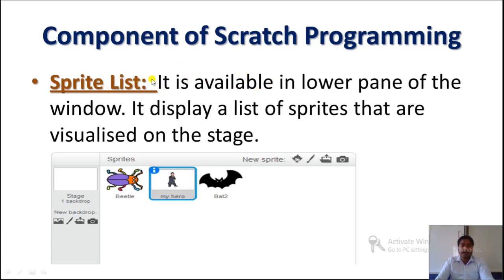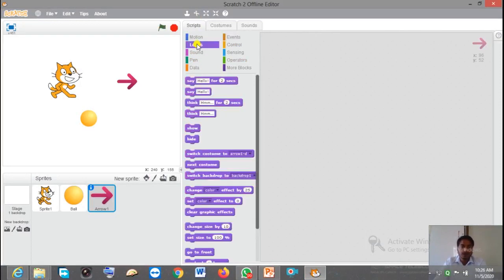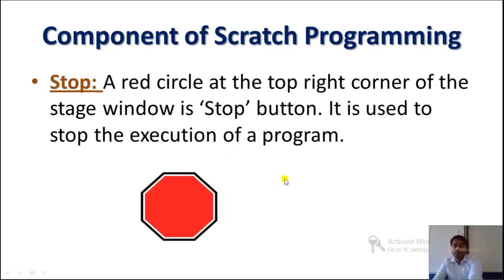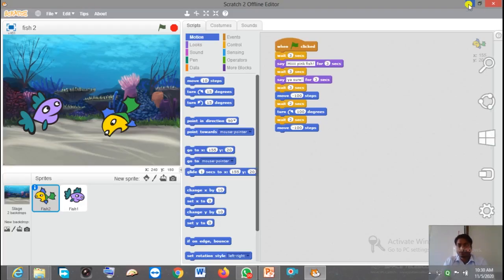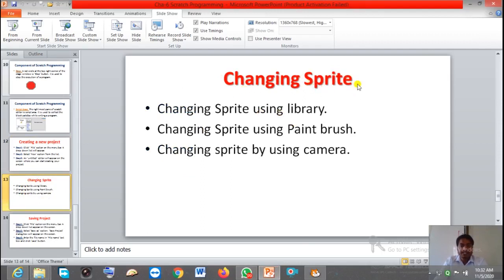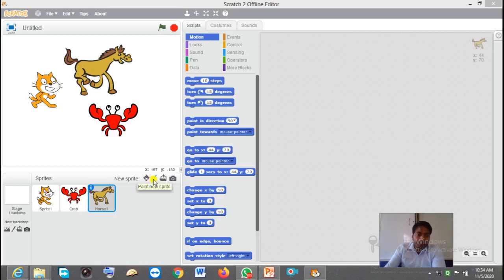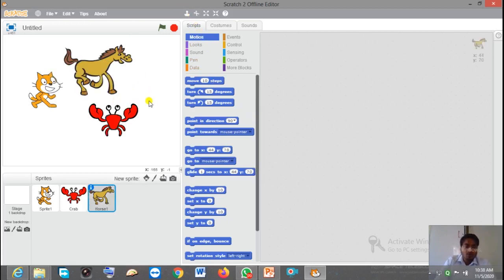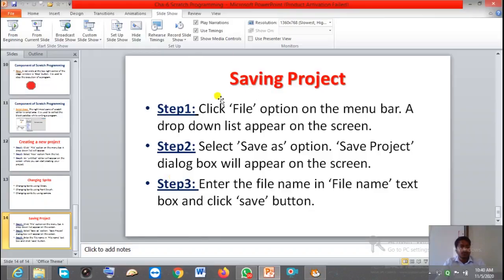05-11-2020|| Cha- 5 : An Introduction to scratch Programming|| Std-5: Computer (Part 2)